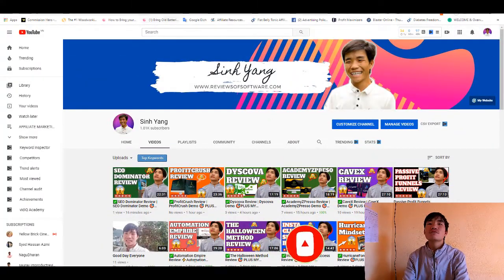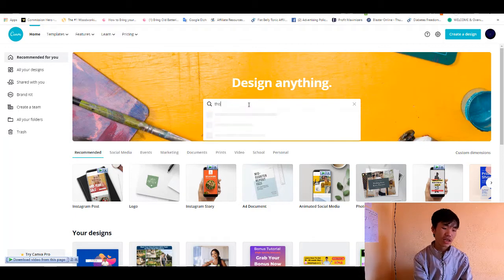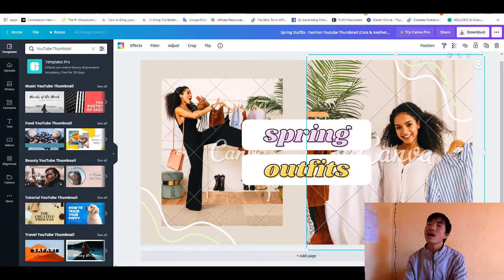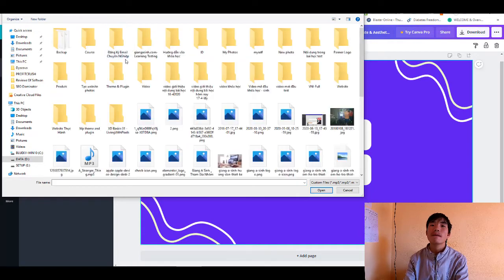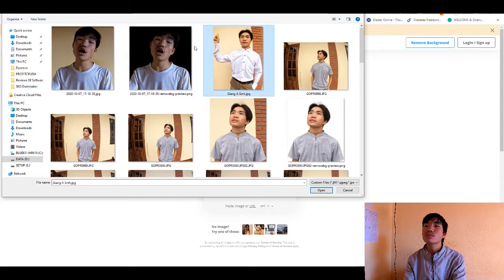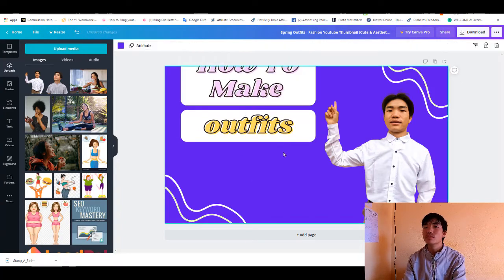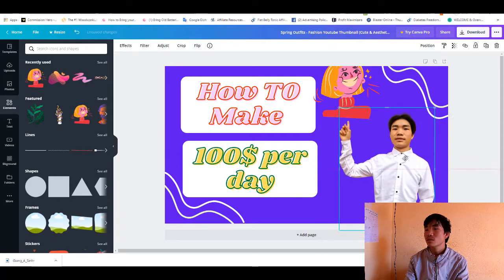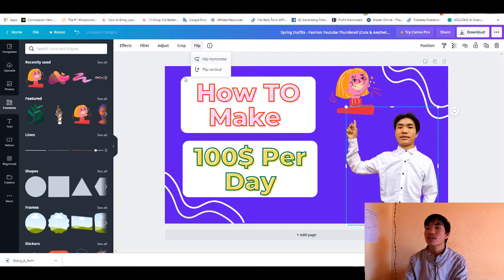✅How To Make A Thumbnail For Youtube In Canva [Step by Step Guide]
Choose a template from Canva's library of YouTube thumbnails. We've got hundreds of different designs to choose from, so it's easy to find something that suits your taste. Or you can design from scratch!
Choose from our library of professional graphic design elements such as banners, icons, frames and more. We've got more than 2 million images in our library. Or upload your own! How To Make A Thumbnail For Youtube
Click on the placeholder text to add your own message. We've got hundreds How To Make A Thumbnail For Youtube of free fonts to choose from, too.
Change the background, the colors, the fonts... it's easy to customize your YouTube thumbnail in Canva, and fun too!
Download or share your finished YouTube thumbnail.

How To Make A Thumbnail For Youtube You can also check out my